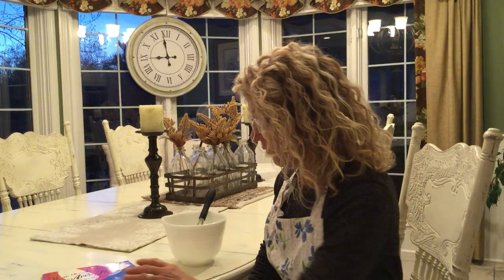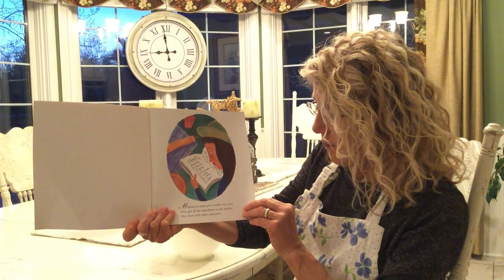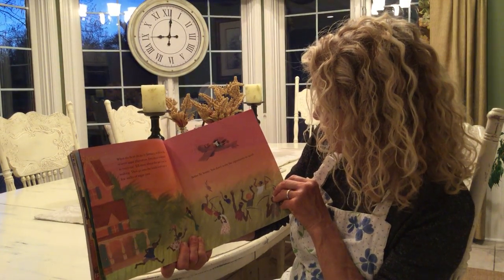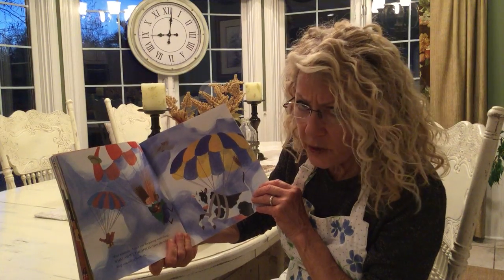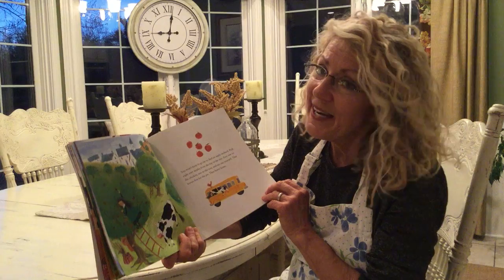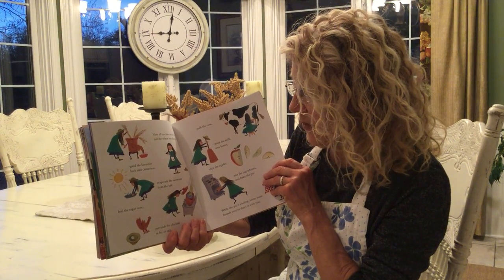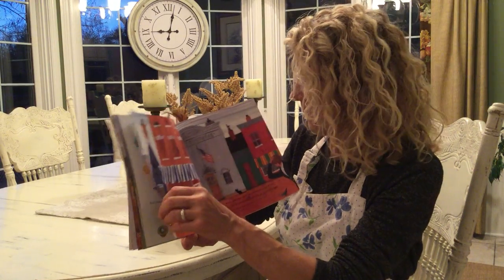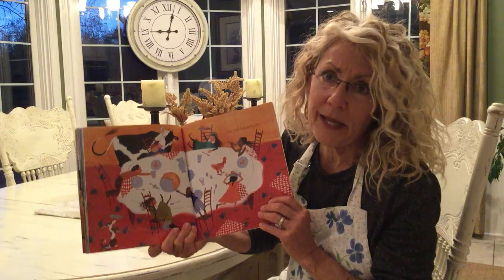Read Aloud with Mrs. Crow | “How to Make an Apple Pie and See the World” | Heritage Christian School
Heritage Christian School teacher, Terra Crow, shares one of her favorite books – "How to Make an Apple Pie and See the World" by Marjorie Priceman!